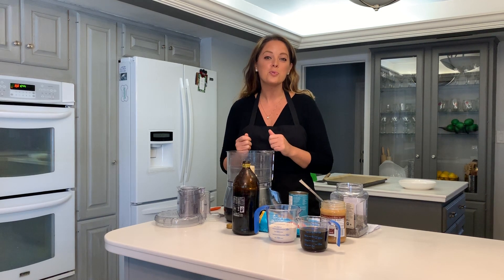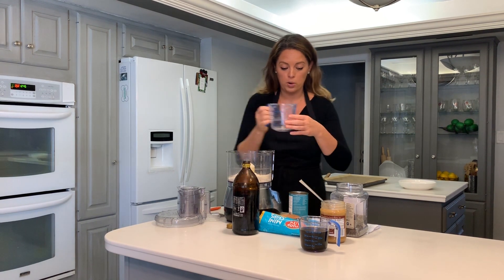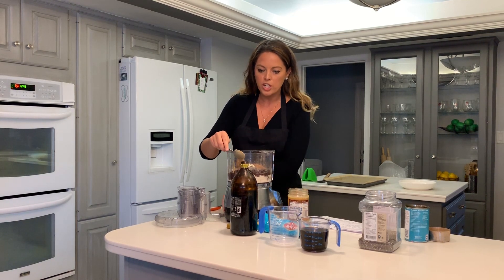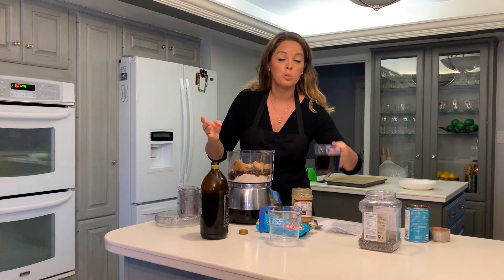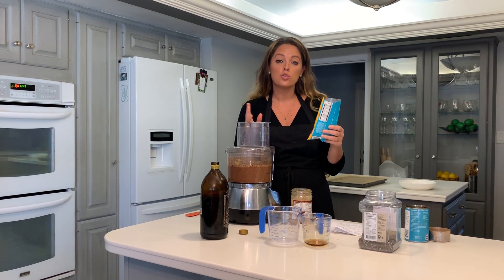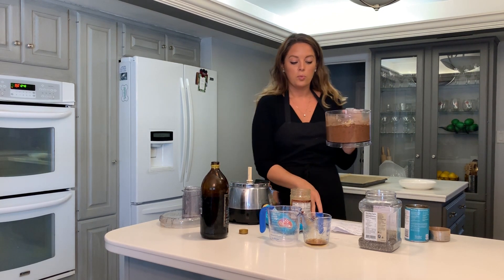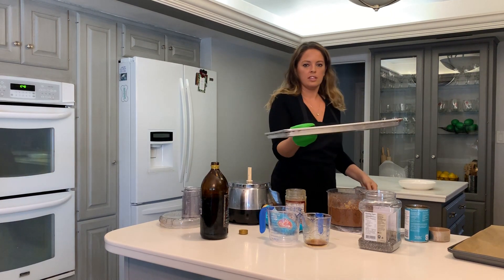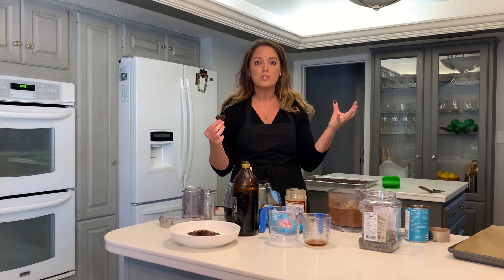Ooey Gooey Black-bean Brownies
These plant 🌱 powered black bean brownies are phenomenal! These brownies will be a hit anywhere you serve them and are so healthy you could eat them for breakfast.